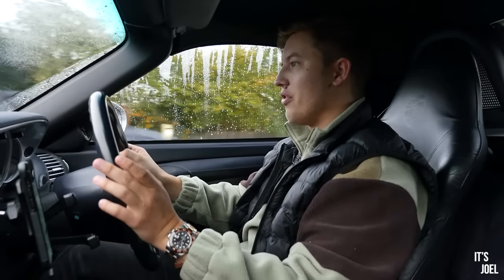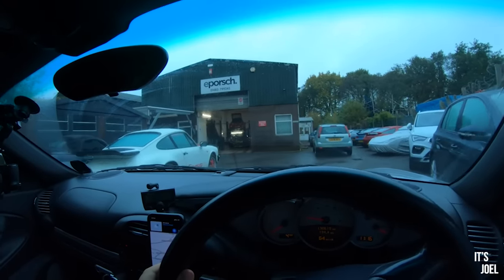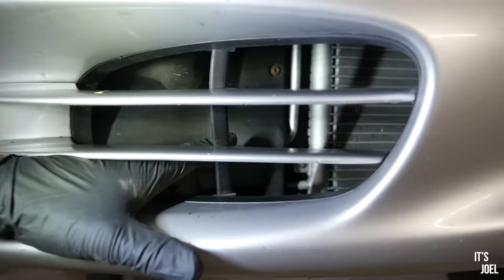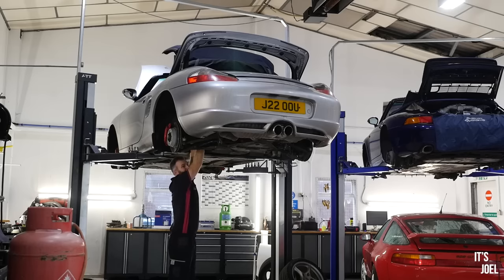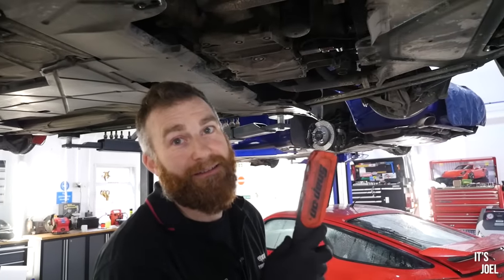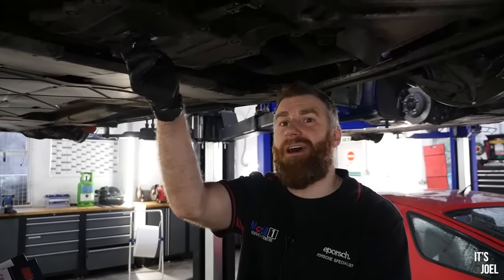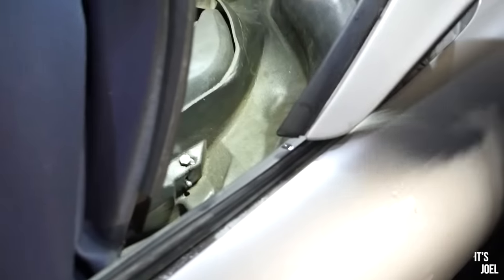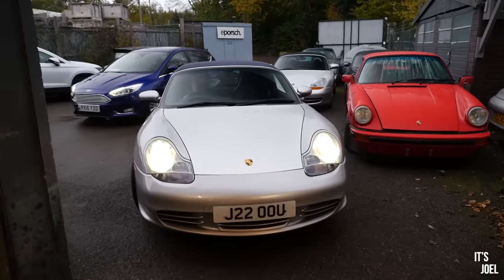Here's why my Porsche Boxster S was so cheap...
Here's the suprsing results from when I took my cheap 986 Porsche Boxster S for it's first service & inspection...